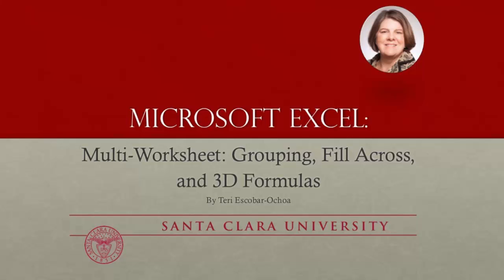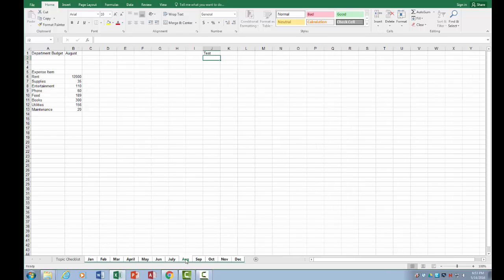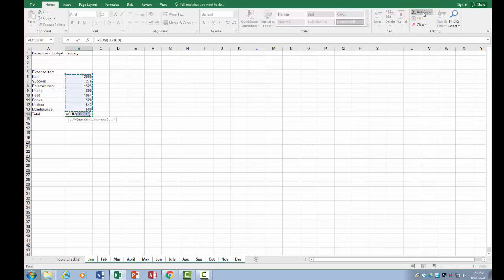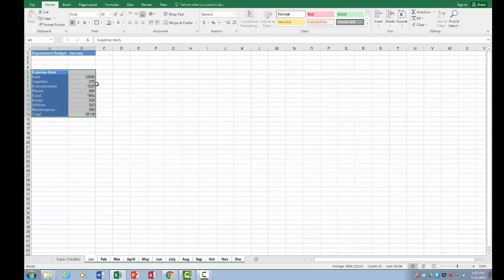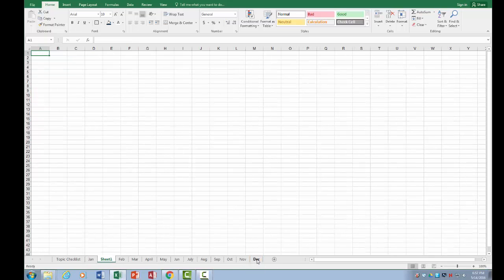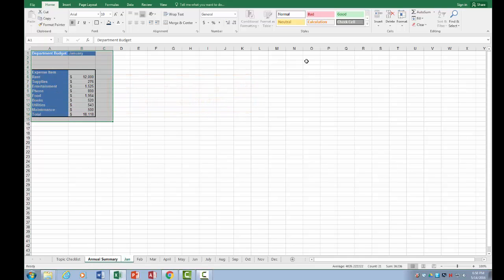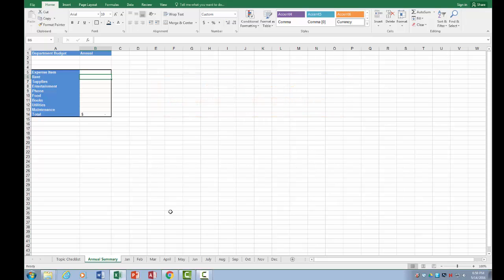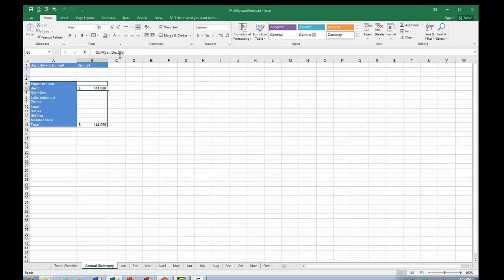39 Group and Ungroup 3D Formulas